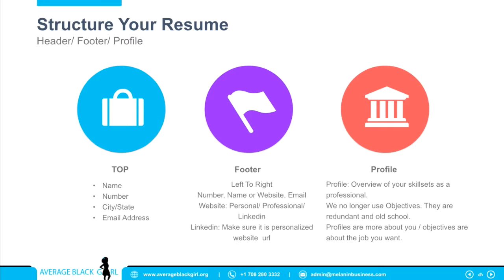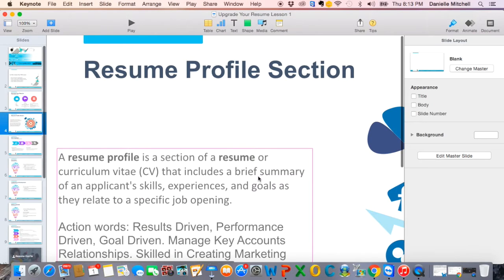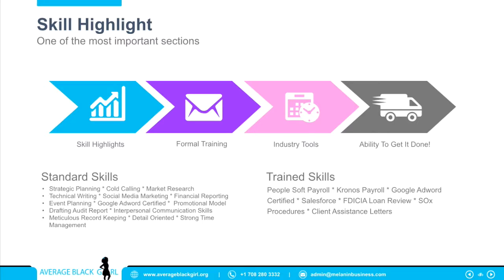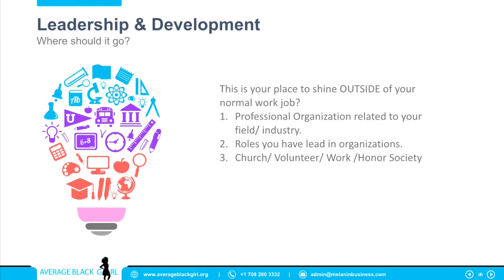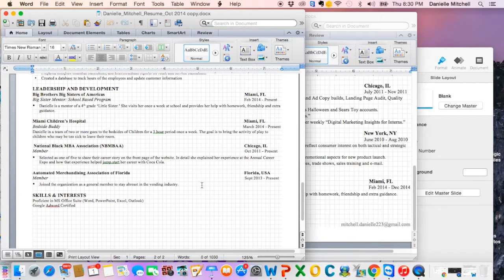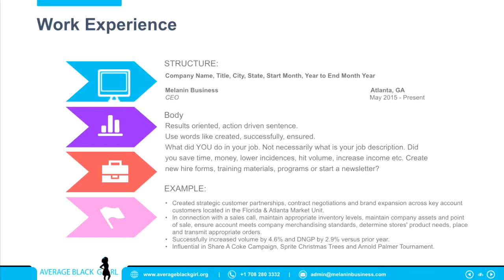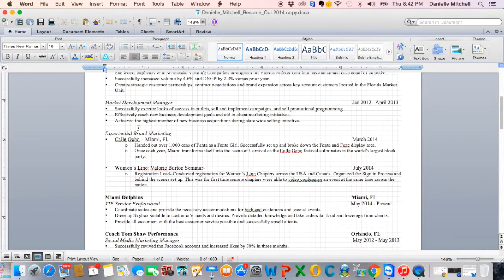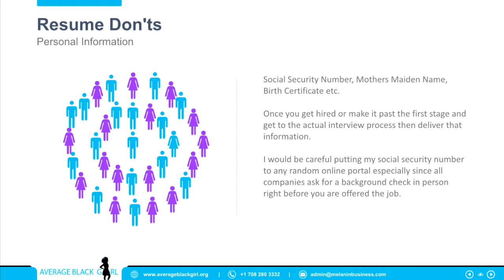How To Write A GOOD Resume 5 Tips To Land Your Dream Job!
In this lesson yo will learn how to write a great resume.
You will learn:
How To Structure Your Resume.
Create a Profile & Skill Highlight Section.
Create a Leadership & Development Section.
Create Header and Footer Section.
Create a Skills & Interest Section.

Join My CLOSED Fb Group: Melanin Business

ALL Things Social:

FB/IG AverageBlack Girl